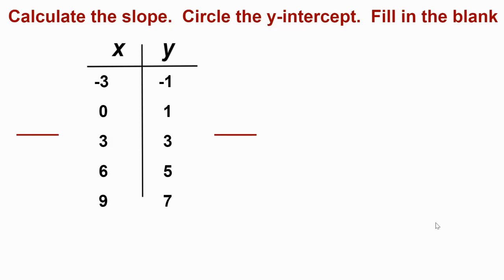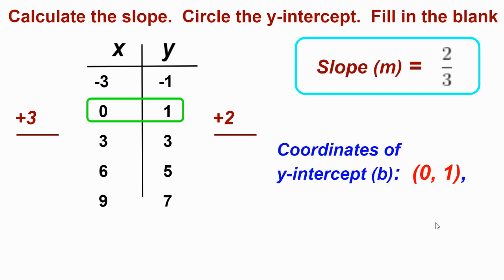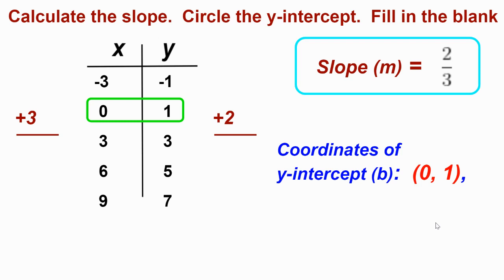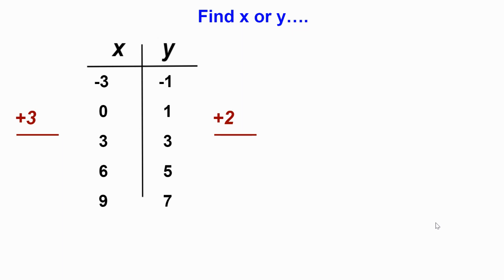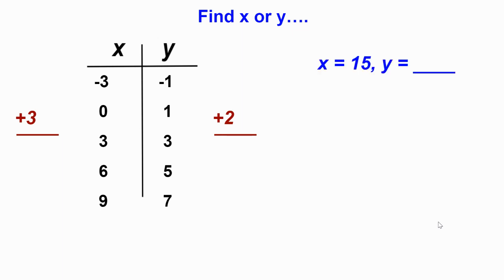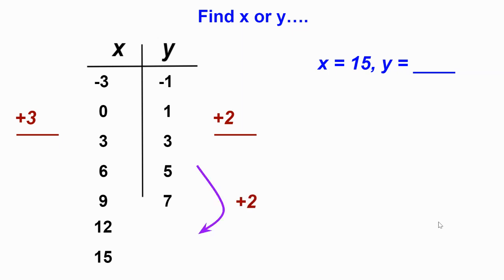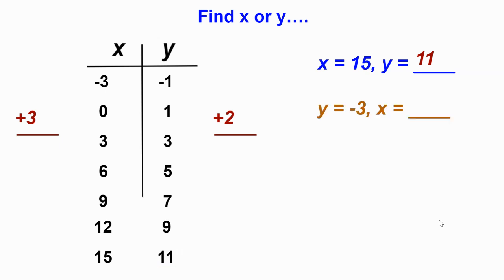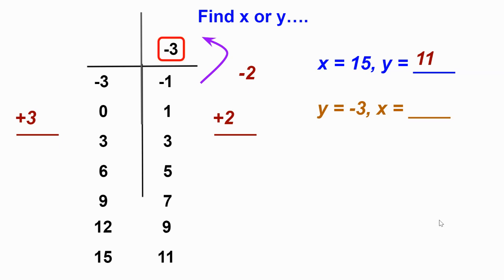Tables 2 -- Find x or y